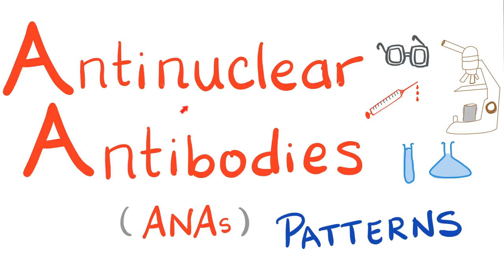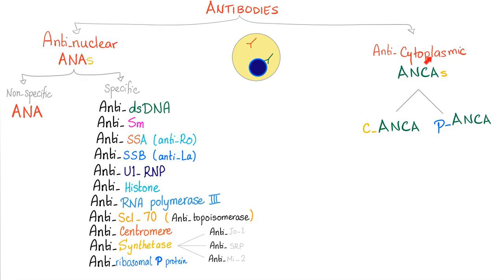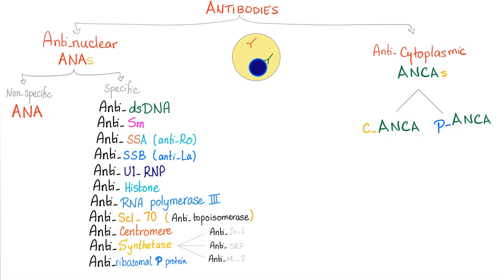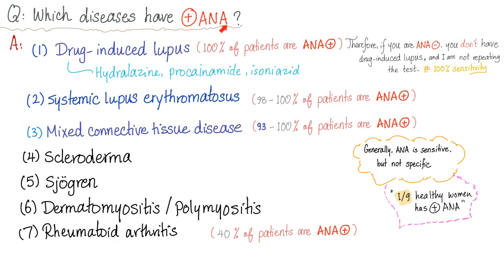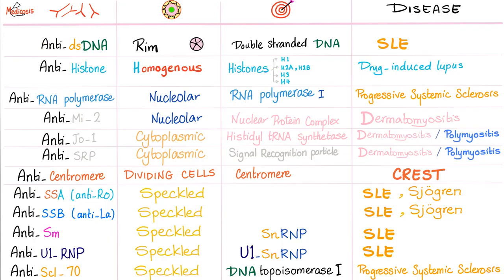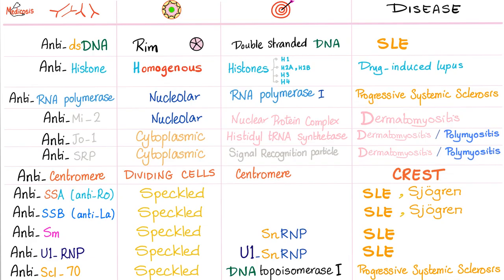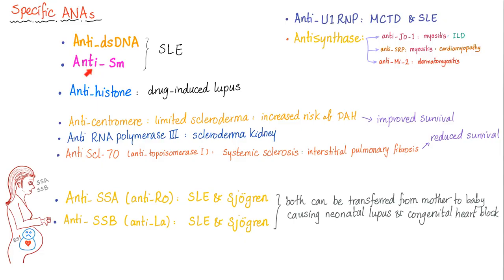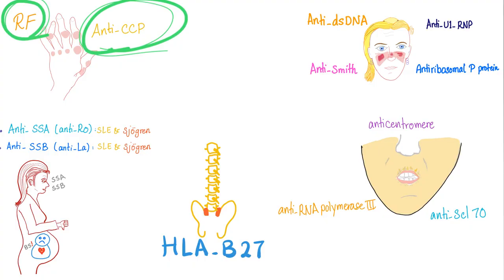Antinuclear Antibodies (ANA) and their patterns 🧪 - Rheumatology - Labs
Antinuclear Antibodies (ANA) and their patterns 🧪.
Antinuclear antibodies include anti-dsDNA, anti-Smith (anti-Sm) autoantibodies, anti-SSA(Ro). Anti-SSA(La). Rheumatology labs - joint disease - skin disease (dermatology).